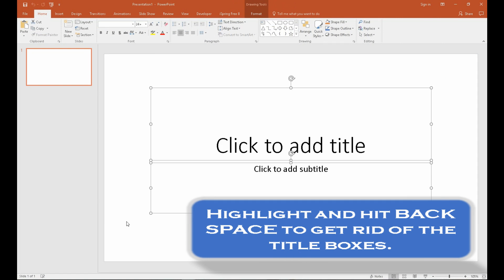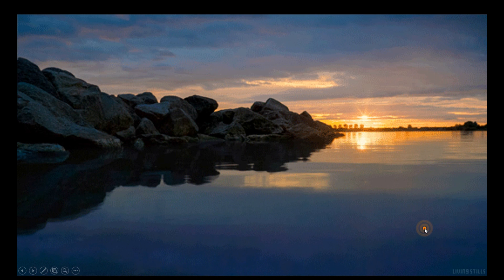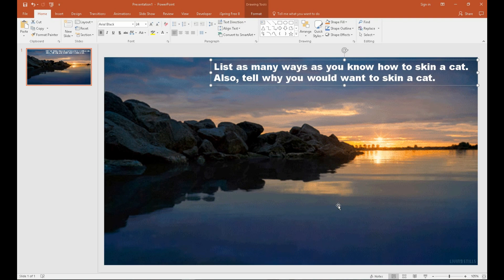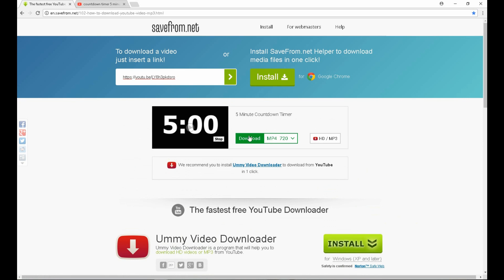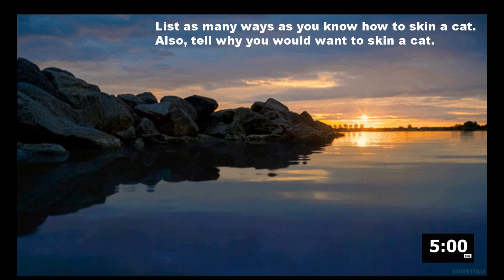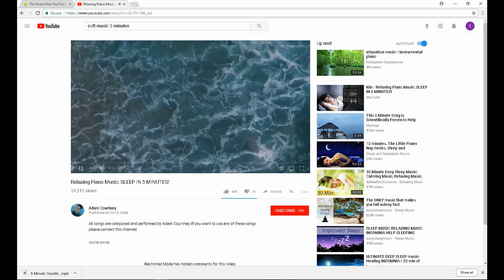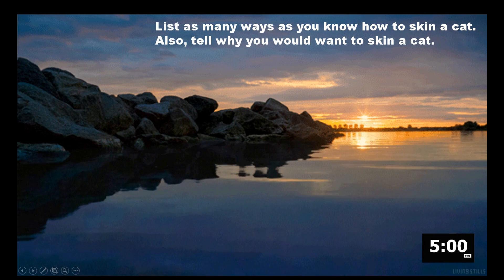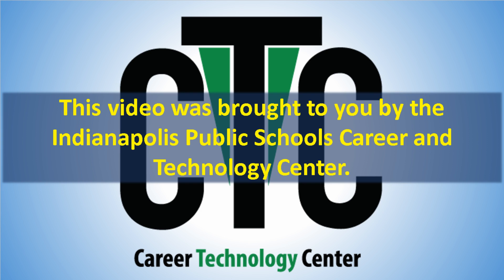Adding timer to powerpoint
How to put a countdown timer in a PowerPoint presentation